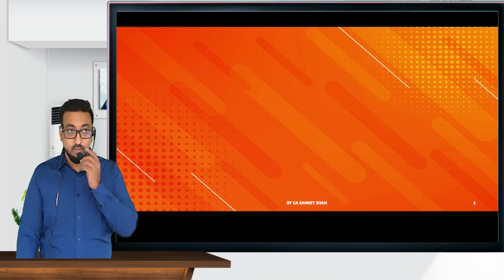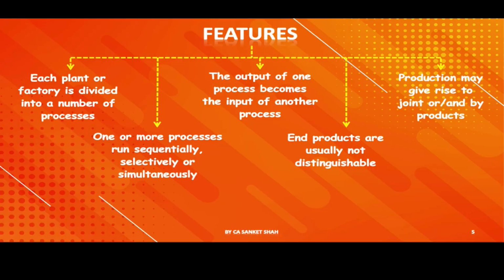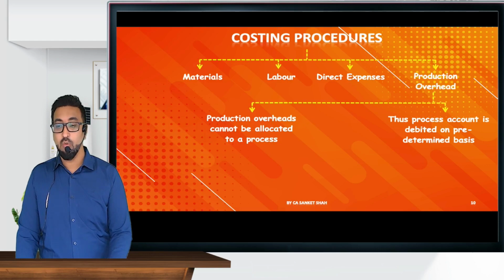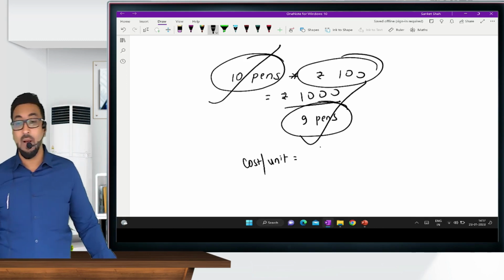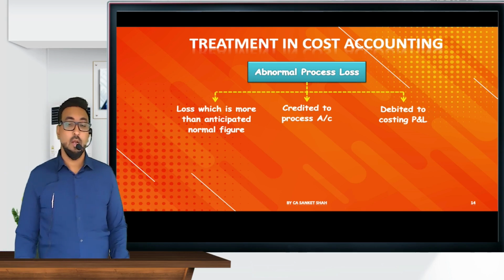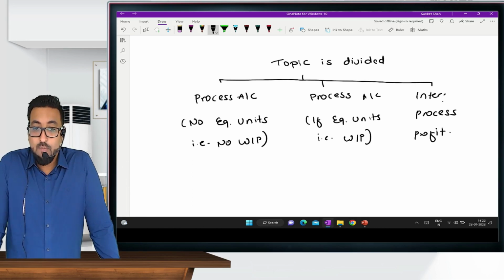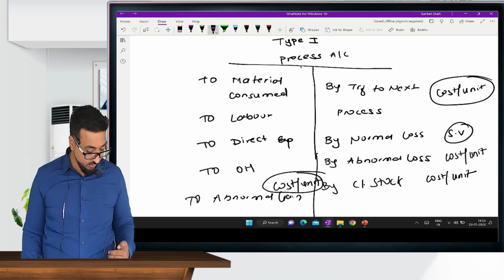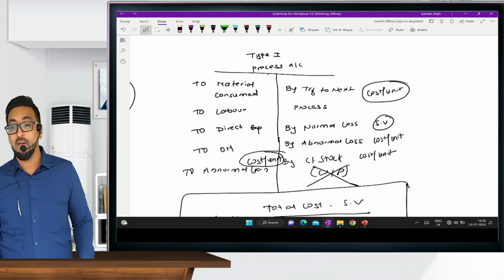1 Process Costing Theory Type 1